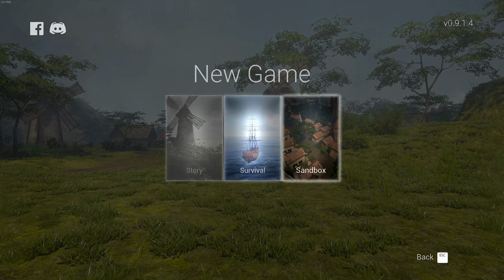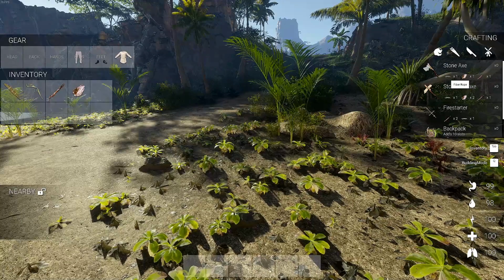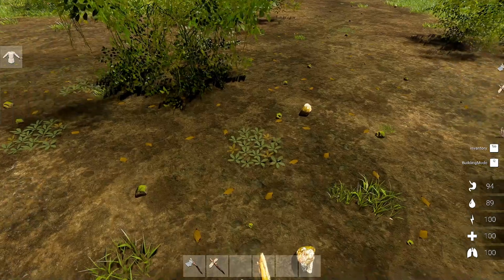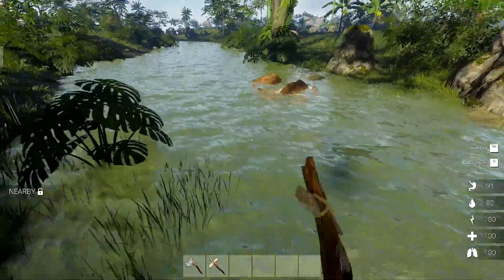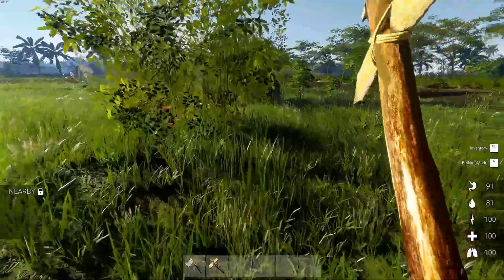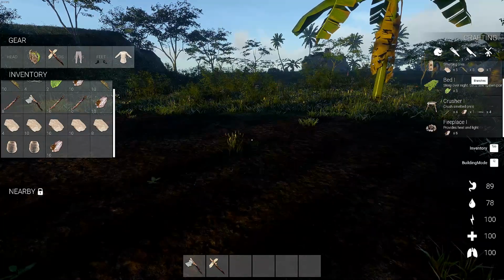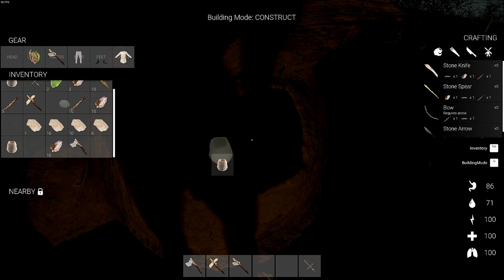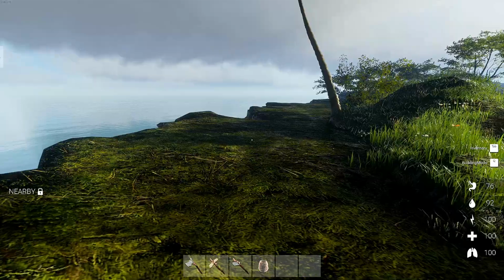Journey of Life - Revisit S2 ep1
I would like to thank you for all the support you have given to my channel and if you would like to continue to help out with tips/donations it would be much appreciated, Bless you.

An engineer who lost his fortune overnight decides to live in nature to build his village
  Journey of life is a survival sandbox game where the player finds himself on a group of islands where each island has a different biome with different flora and fauna.

In order to build a village, the player needs to create a variety of stations that will process materials found on the islands into components used in crafting tools and weapons needed for survival.

The player needs to build a dock on the coast to be able to construct a ship used in sailing between islands. Before the ability to departure, the player needs to fill the ship with resources such as food and water to survive the stormy seas!

FEATURES IN CURRENT GAME
- Basic Movement System
- Inventory System
- Foraging
- Character Basic Crafting System and Advanced station crafting
- Basic Combat System [Melee Weapons, Bow]
- Animal Hunting System
- Basic Power System [Primitive][Windmill and Watermill]
- Farming
- Building in 4 tiers
- Basic Transport Vehicles
- PvP
- Singleplayer and Multiplayer - Listen and Dedicated servers
- Weather system
- Basic Modular weapons and tools
- Aquatic, Terrestrial and Air Animals
- Basic Food Cooking
- Basic Character Management
- Fruit Regrow System

PLANNED FEATURES

- Expanding building part and stations system
- Seamless Biome Traveling [Tropical, Desert, Snow]
- Tribe system, society progress
- Experience and skill system
- Advanced Modular weapons and tools
- Advanced Power System
- Advanced Ore mining
- Advanced Transport Vehicles
- Advanced AI Systems for Human AI [Singleplayer]
- Advanced AI Systems for Animal AI
- Advanced Cooking system
- Advanced House System
- Advanced Character Management
- Advanced Combat System
- Language Translations
- Character Customization